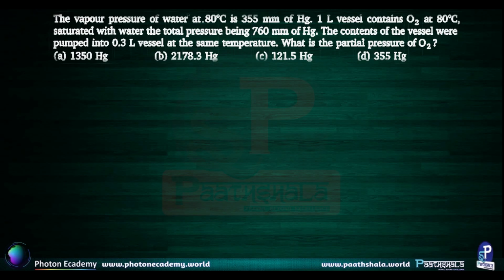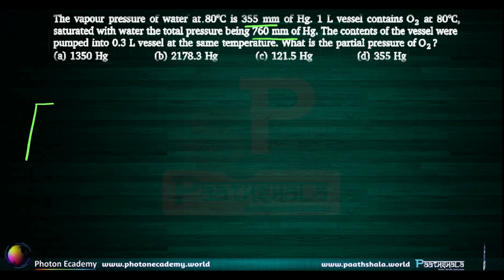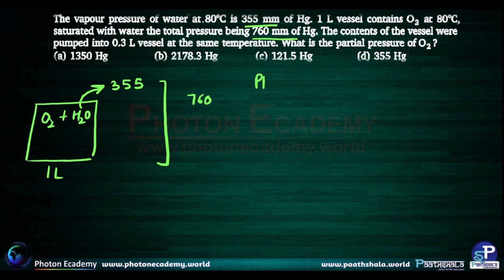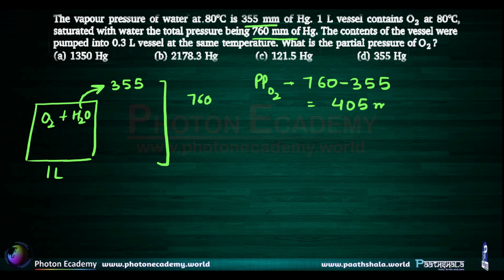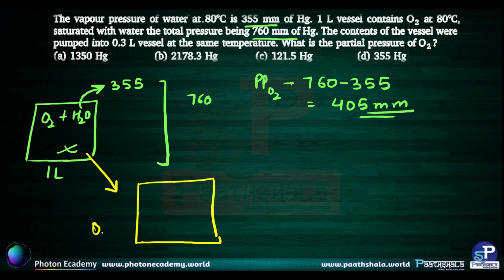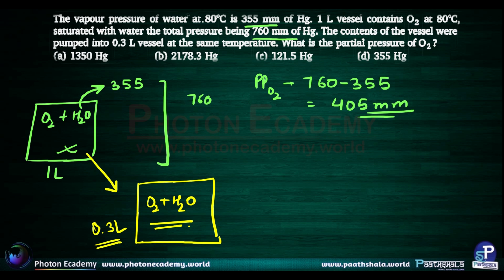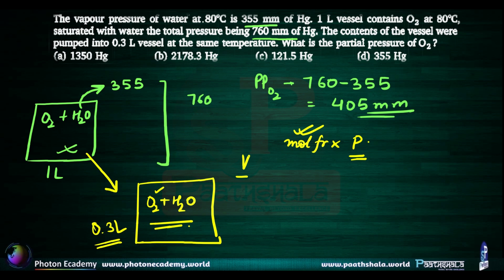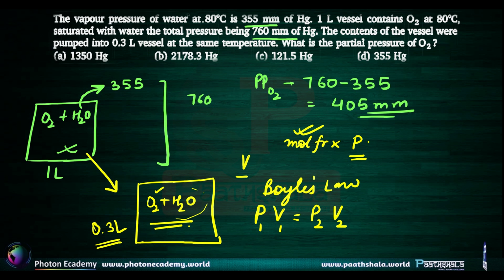SN69 | Q69 | Gas Laws